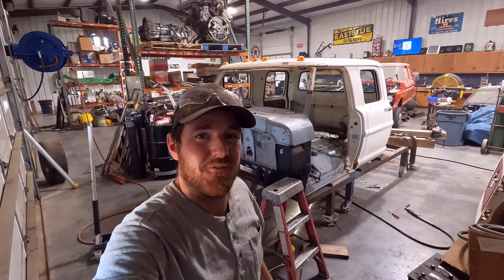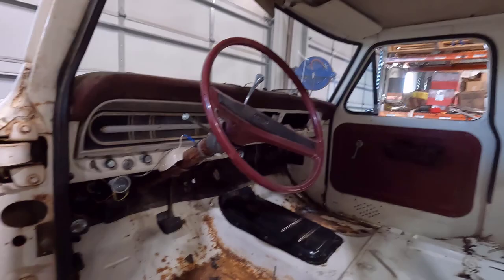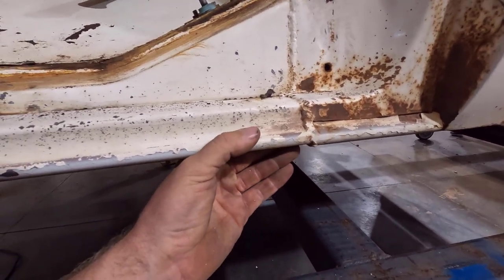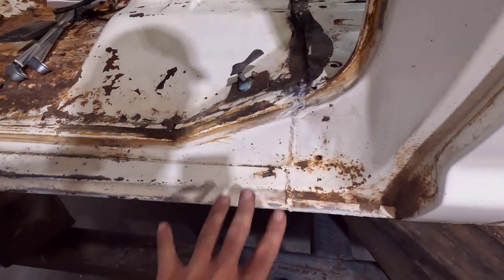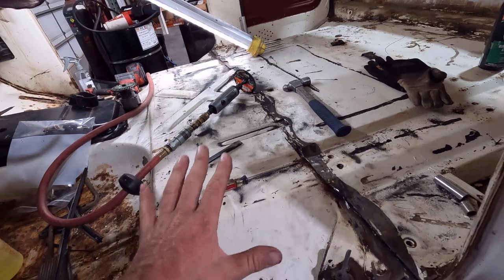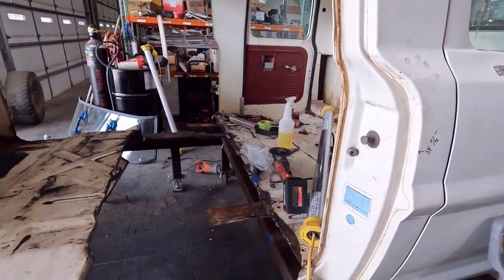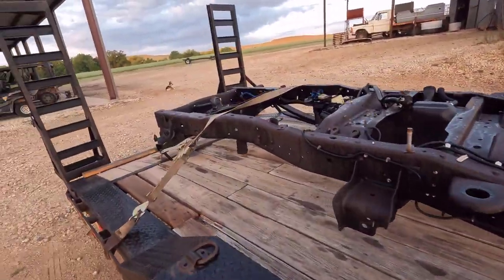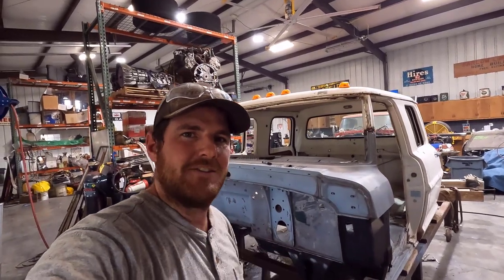I Cut the Front End off a Crewcab!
On this episode I do a lot of rust repair in one go! I replaced the firewall and dash on my 72 crew cab with a rust free one from a regular cab. I also get a power plant figured out.